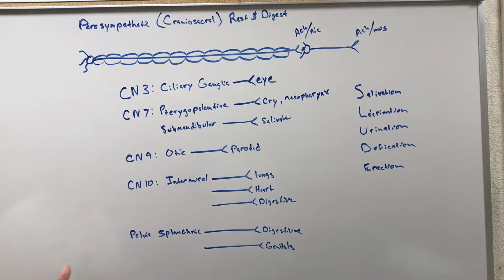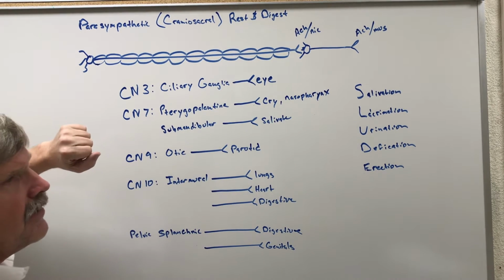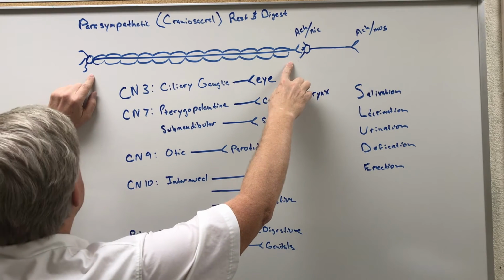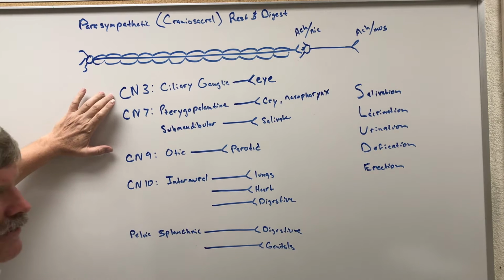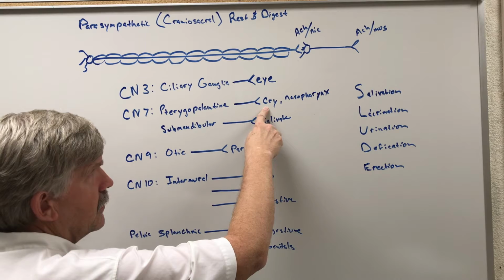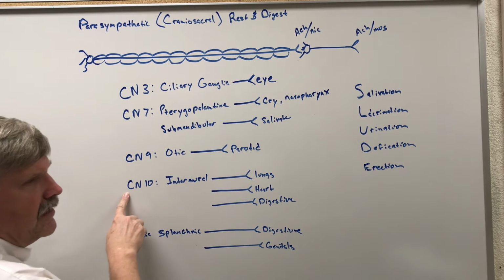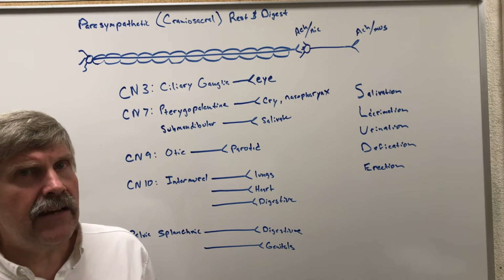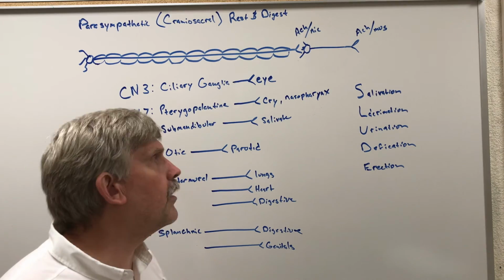ANS 2 Parasymp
Parasympathetic ANS